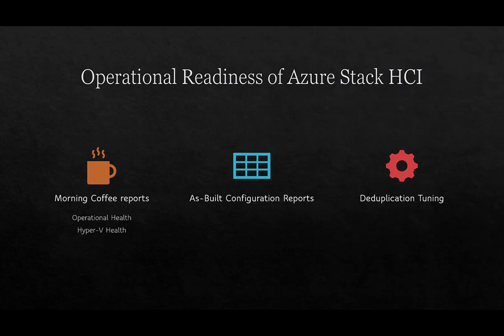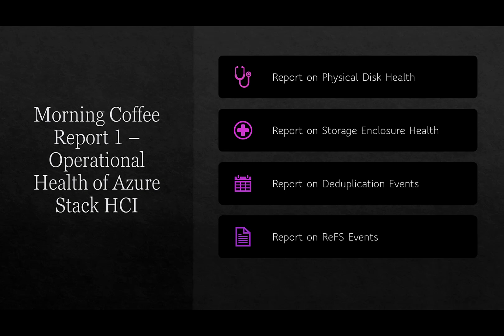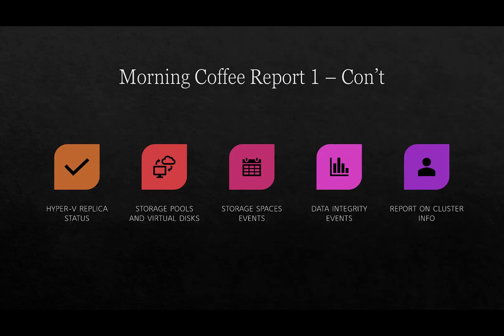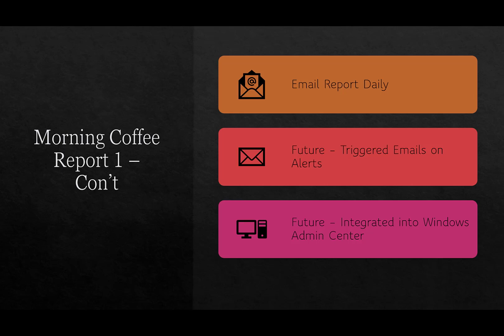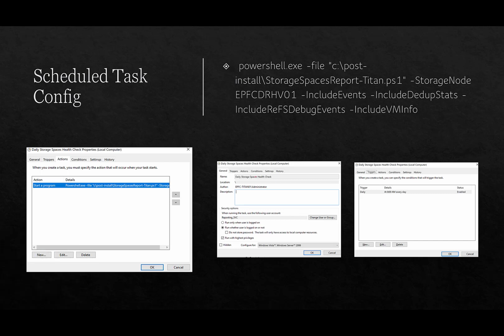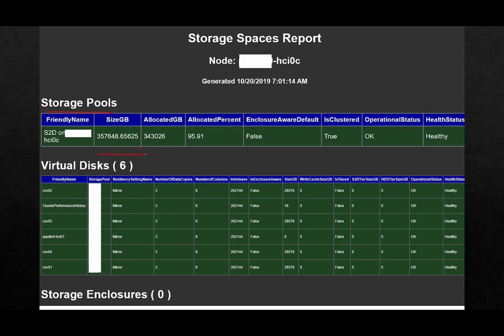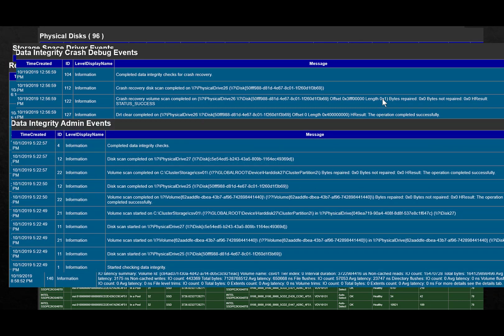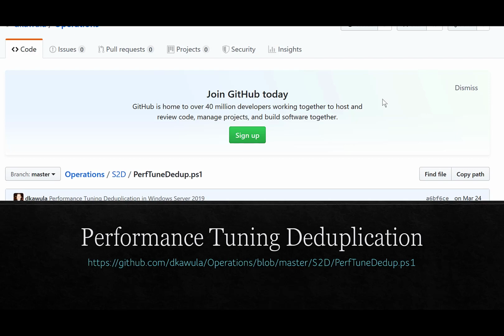MVPDays - Essential PowerShell Reports for Azure Stack HCI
Now your are beyond the proof of concept and are in operations mode with Azure Stack HCI. During this session you will learn about Dave’s must-have PowerShell Operational support scripts. This includes some of his daily health check reporting scripts for ReFS, Data Integrity, Cluster, Volumes, Deduplication and more. You will also learn how you can easily build your own as-built documentation with community scripts. If you haven’t already make sure you join the slack community for Azure Stack HCI